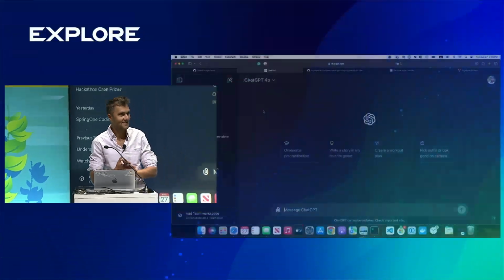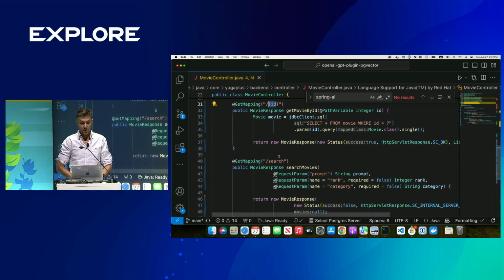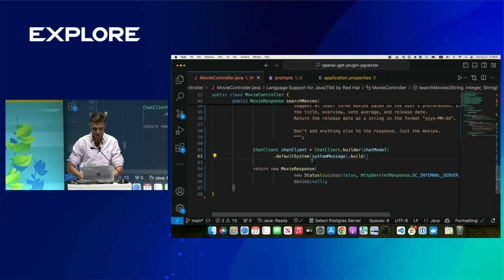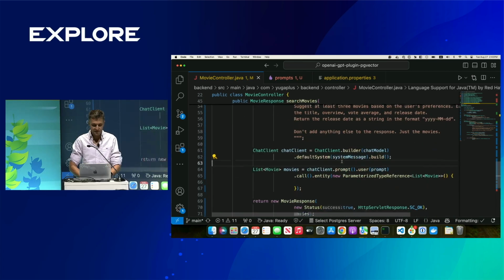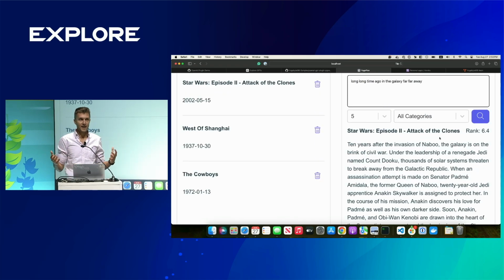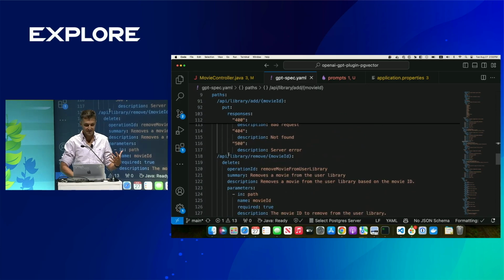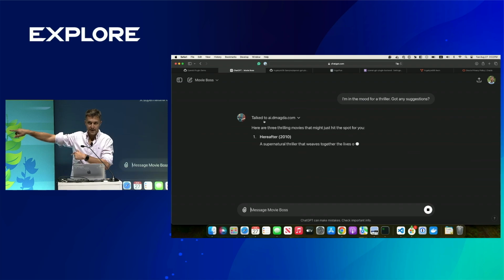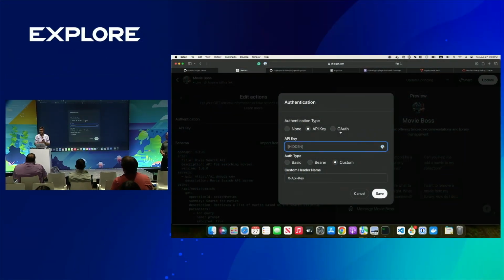Building And Monetizing Generative AI Plugins With Spring AI (SpringOne 2024)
The behavior of OpenAI GPT models can be enhanced and augmented with plugins. For instance, the Expedia plugin equips the AI with up-to-date information on lodging prices and availability, letting you book your next trip directly through the ChatGPT interface. In this hands-on session, you will learn how to create custom Spring AI plugins and launch them on the OpenAI marketplace. We'll start with the basics, developing a RAG-based generative AI application that uses an LLM, vector database, and Spring AI to search for information requested by users. Then, we'll introduce capabilities that will let the AI perform actions following user prompts. Finally, we'll turn the Spring AI app into a plugin and discuss how to monetize it on the OpenAI marketplace.

Speaker: Denis Magda, Director, Developer Relations, Yugabyte